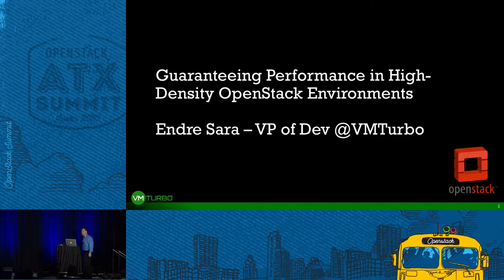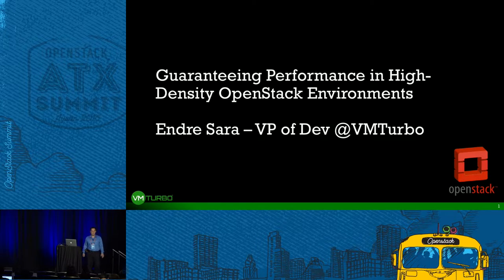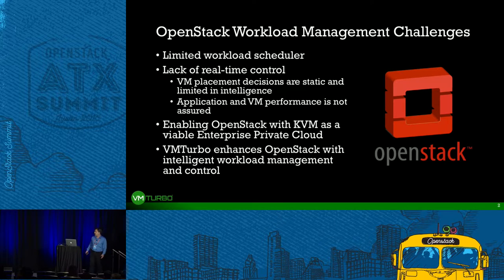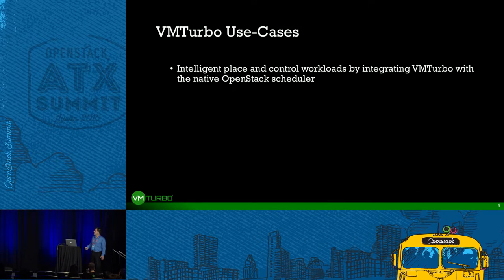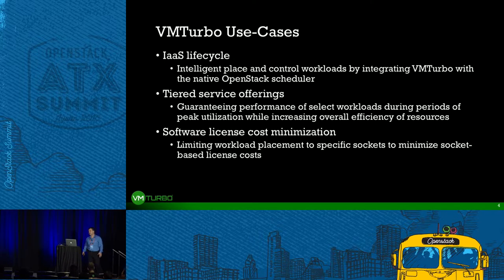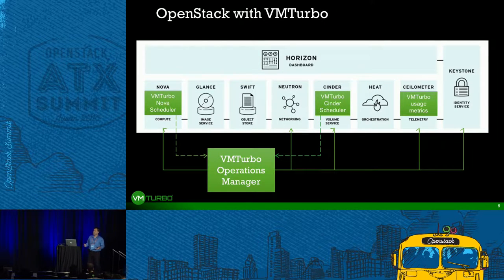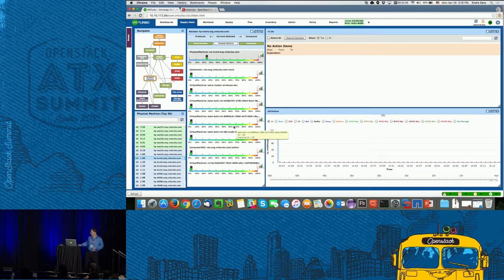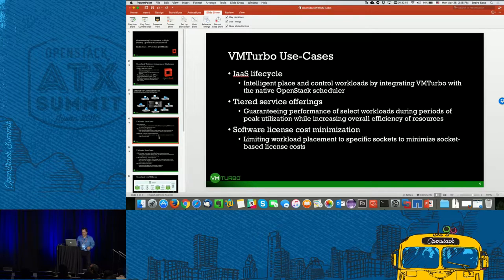Guaranteeing Performance in High-Density OpenStack Environments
This session will explore VMTurbo's patented framework for OpenStack performance assurance, as well as how this framework permits organizations to safely run ultra-high density OpenStack nodes in order to reap the greatest CapEx savings possible.Participants will learn about the structure of VMTurbo's market abstraction algorithm, which enables OpenStack QoS adherence, and how Nova, Cinder, Neutron, Ceilometer, and Keystone metrics have been utilized to bring these functions to life. Enterprises